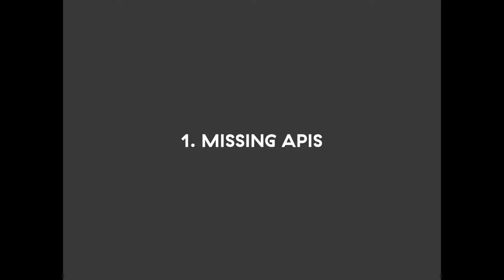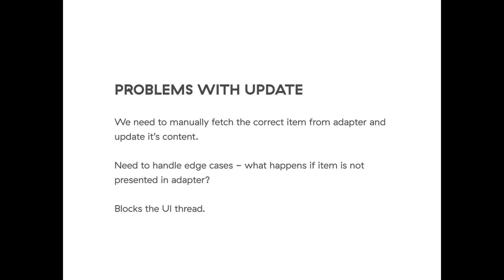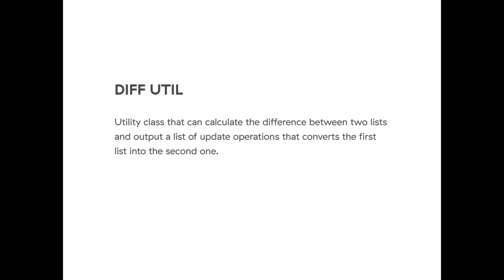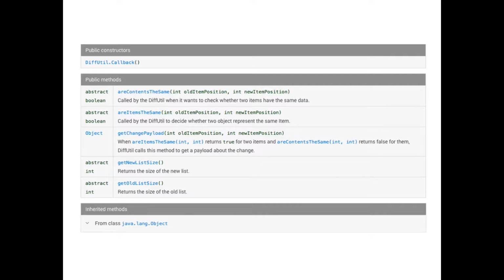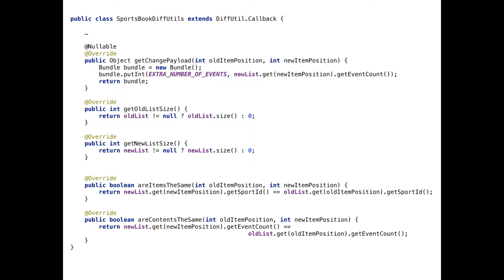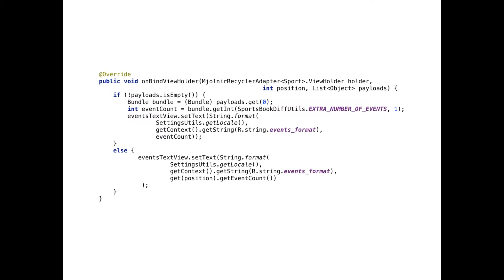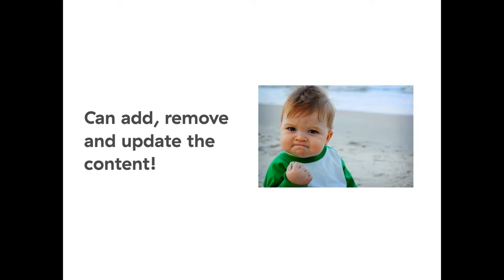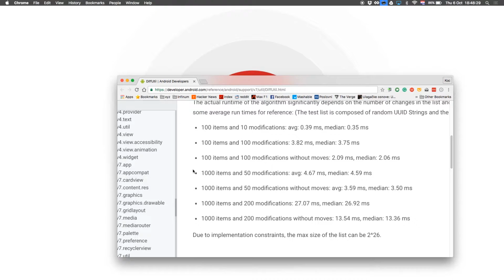Infinum Android Talks #20 - DiffUtil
We're taking a closer look into a new utility class from Android Support Library. It enables you to calculate the difference between two lists and output a list of update operations swiftly and with style. Presented by Željko Plesac from Infinum.